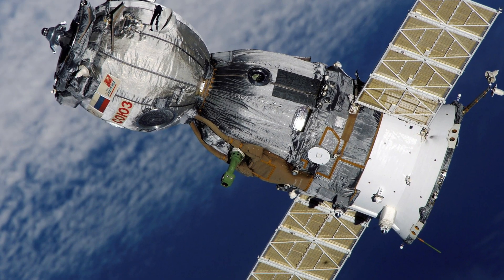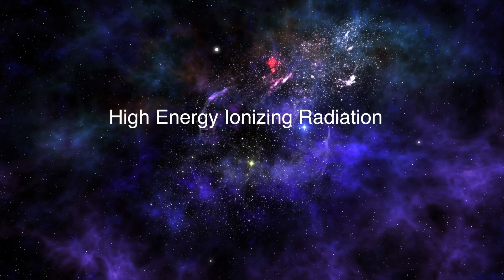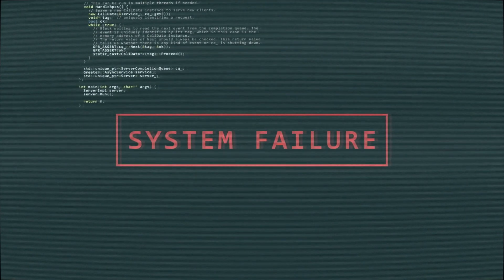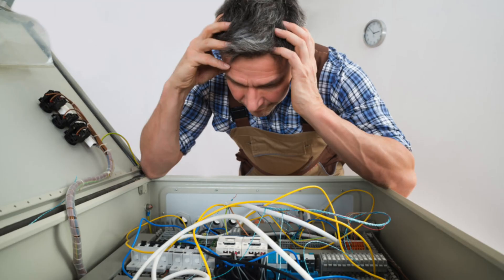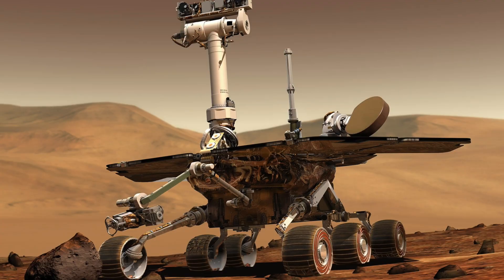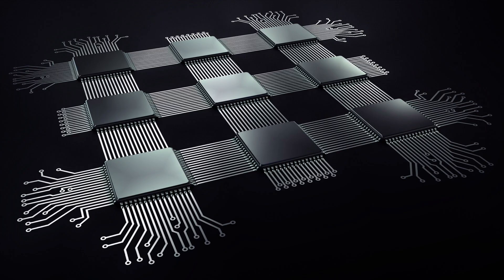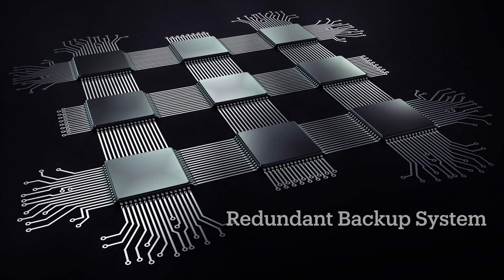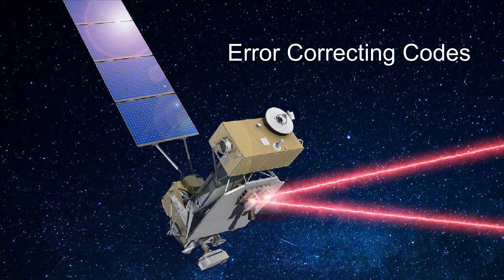Electronics in Space Applications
This video explains how Electronics used in space is different from Electronics used in commercially available products and  things to be considered for designing electronics for space applications.